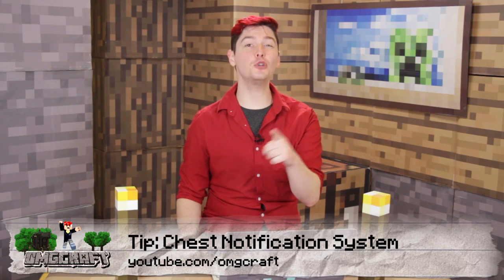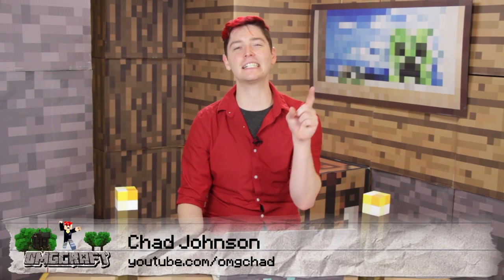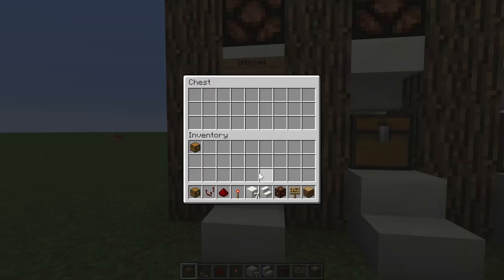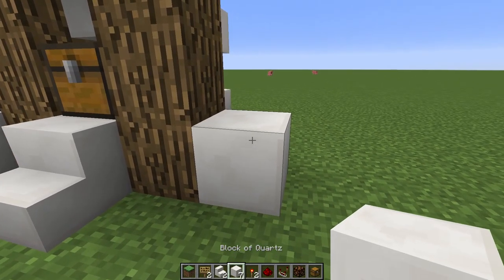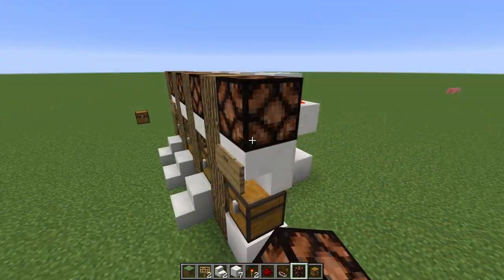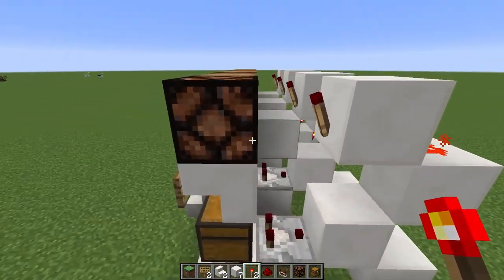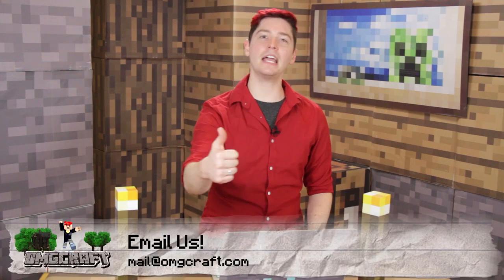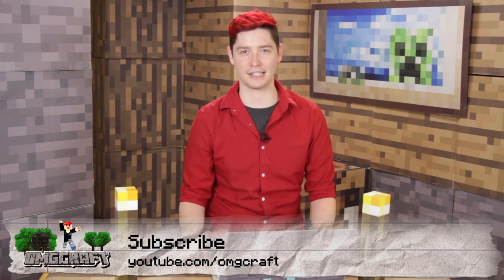How To Build A Chest Notification System in Minecraft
In this episode of OMGcraft we show you how to build this basic Redstone build, which notifies you when you have something in a chest.